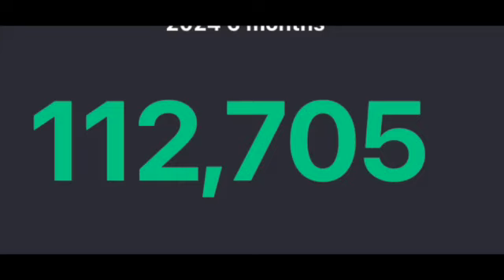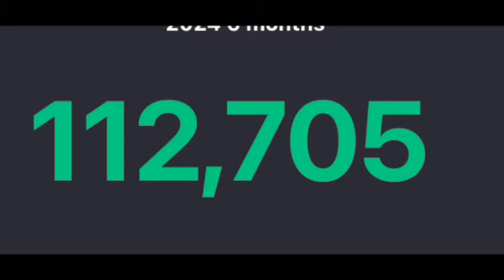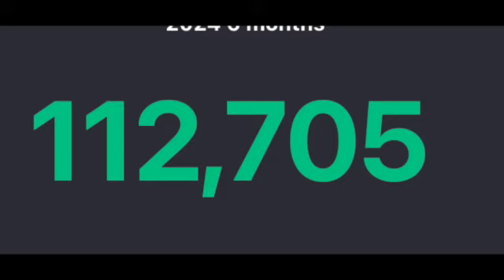I just did 8 hours worth of (or 22,655) robotic affirmations and this is what happened...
Countdown to 150,000 total affirmations with hooponopono

The videos on my channel are meant to provide hope and to inspire you. They also share snippets of my opinions on how life works for me.  Follow your wisdom and do what works for you. Should you need professional help, don't hesitate to reach out to a licensed provider that you can work with.

I enjoy hearing from you on this platform.  Feel free to write/comment.

If you want to know about me:
***When I took the Myers-Briggs, I tested as an INFJ-A or an Advocate, which is mostly accurate.
***Even though I'm introverted, I'm also a social butterfly.
***I love books and I love to learn just about everything.
***I love to create things.